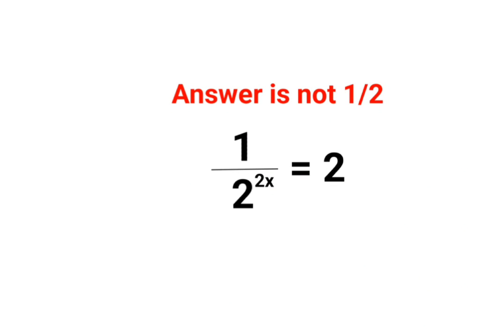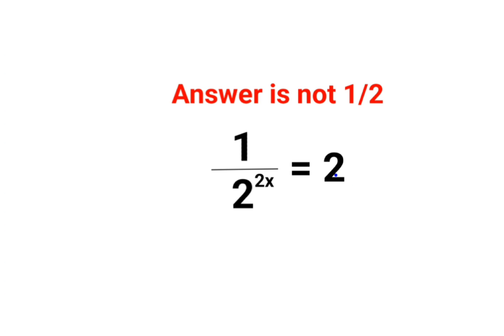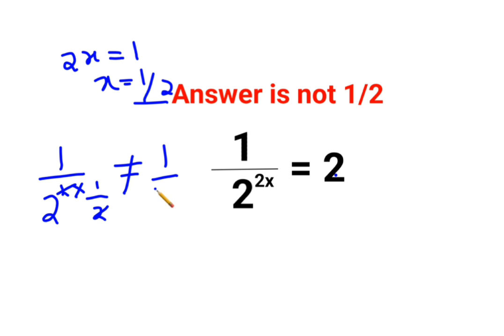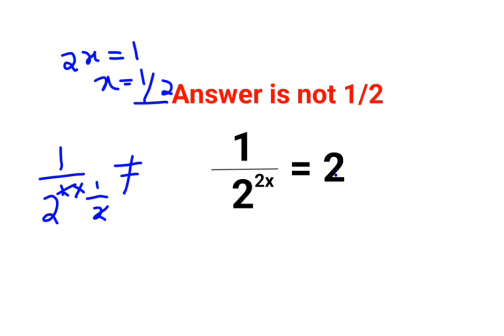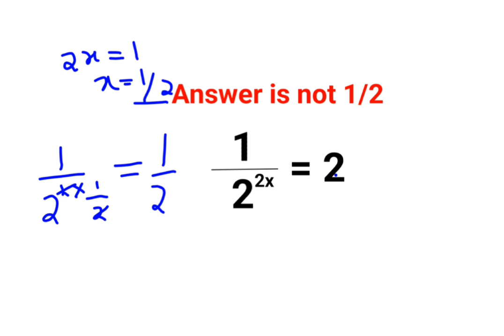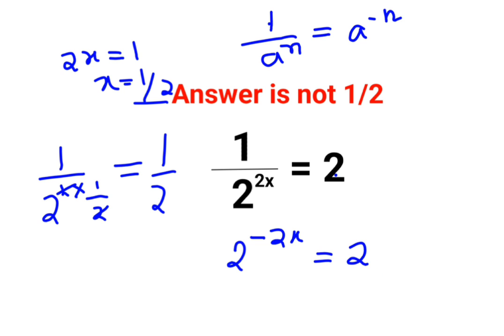1/2^2x = 2 Answer is not 1/2. Many failed! Can you?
1/2^2x = 2 Answer is not 1/2. Many failed! Can you?

1 trending on youtube
3 reads math problems
3 math problems
r prop.trend.test
5 grade math problem
6th grade math problem of the week
7 math problems
7 math problems unsolved
8 grade math problem
8 grade math problems and answers
8th grade math problem of the day
9 grade math problems
9th math problems
d trend
b trending
c trend
math trend
i hate prodigy math game
trending maths
10 unsolvable math problems
9 grade math topics